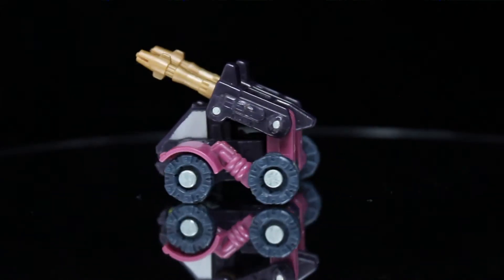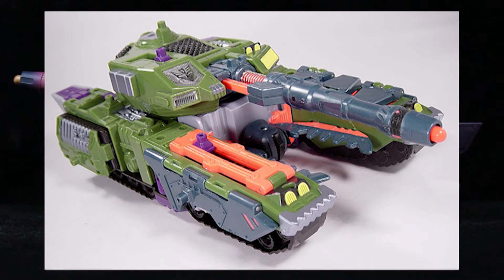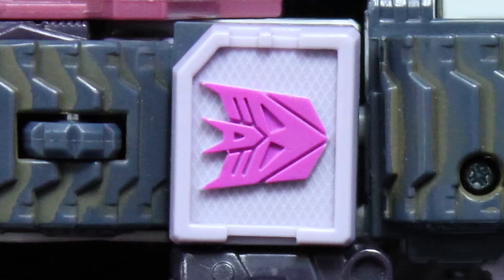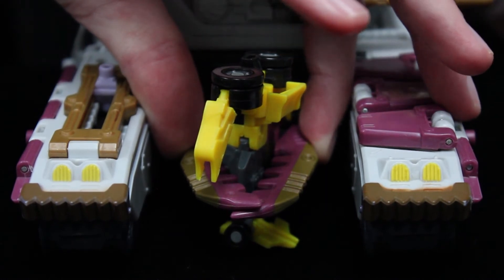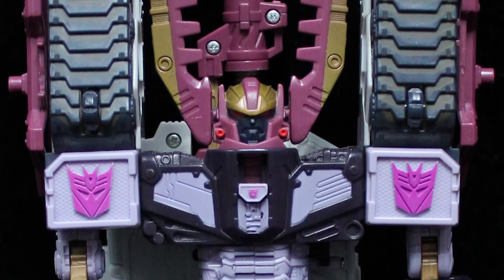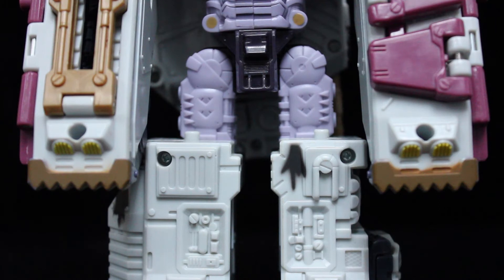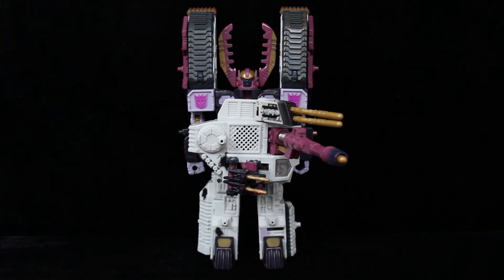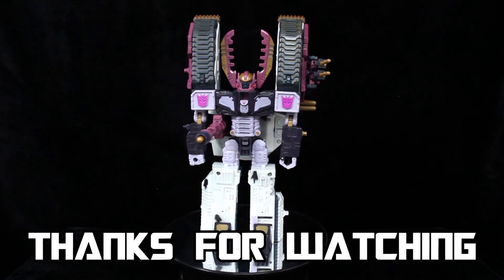TFNation 2018: Transformers - "Armada" Galvatron w/ Clench Review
Sure he's a brick, but damn if he isn't fun!